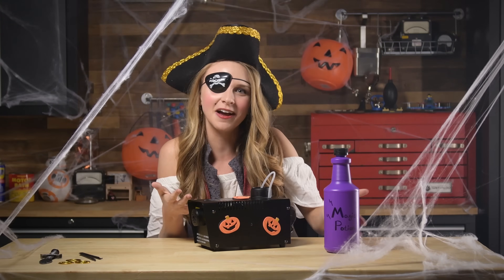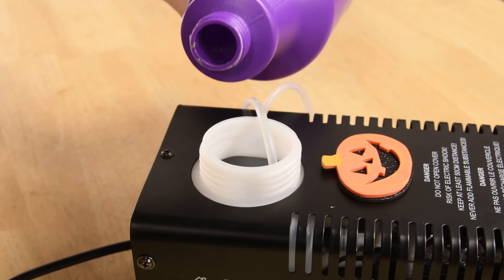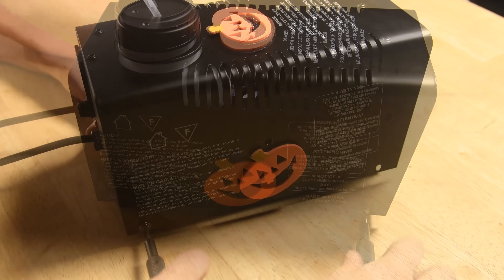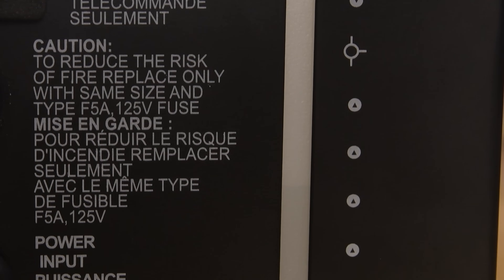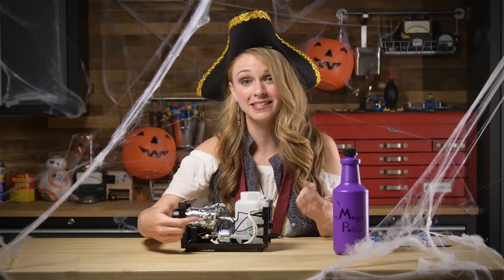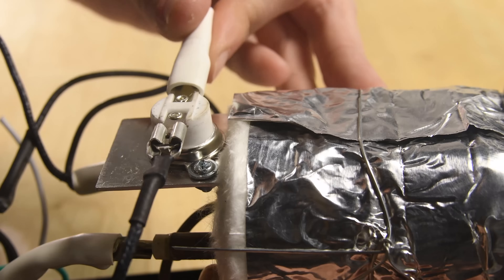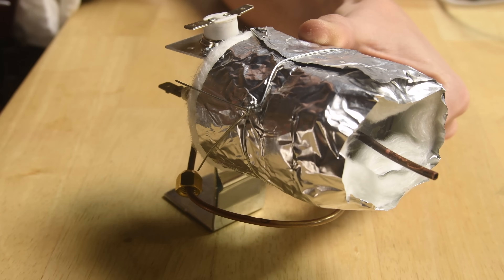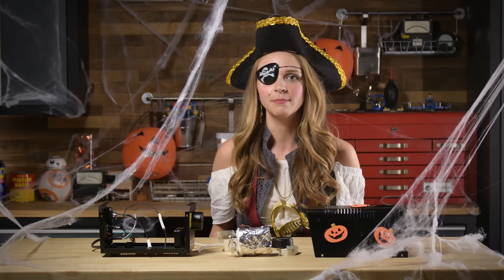Gadget Guts: Fog Machine Troubleshooting and Disassembly!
Fog machines are the go-to device for making everything spooky on Halloween, but what dark magic lurks inside the machine to bring you the fog? And what magic spell can you cast to fix a broken fog machine? Well, you’re about to find out on this spooooky edition of Gadget Guts.

You can find all the tools we used in our Pro Tech Toolkit!